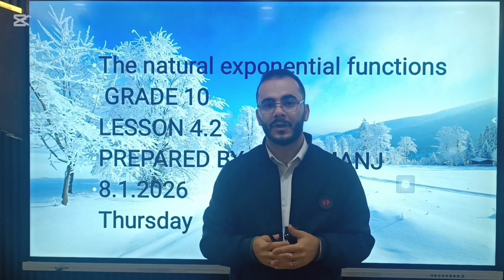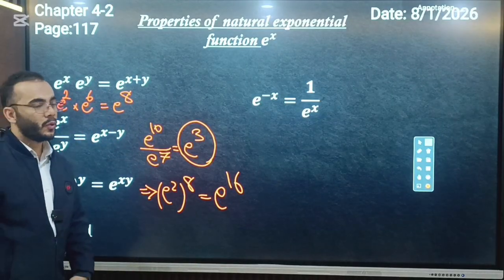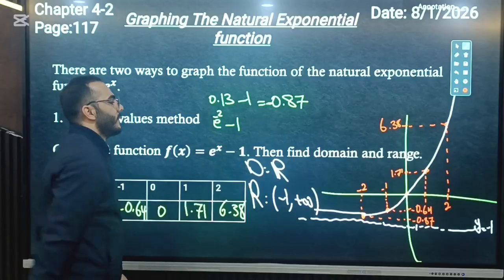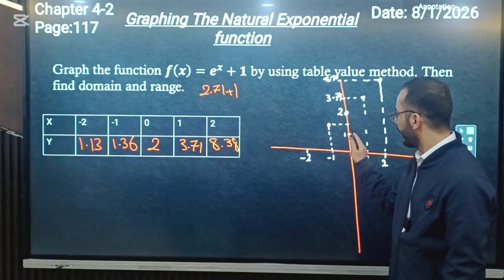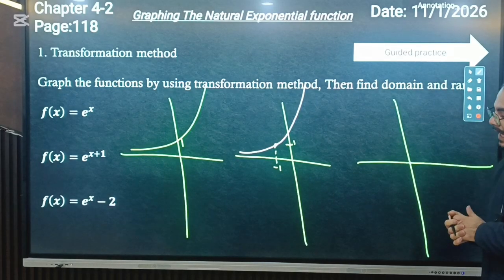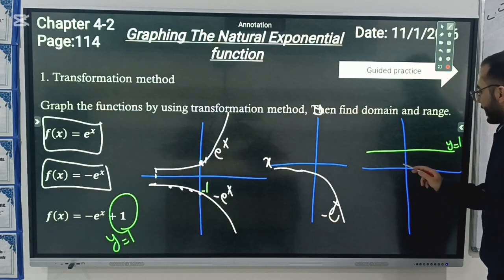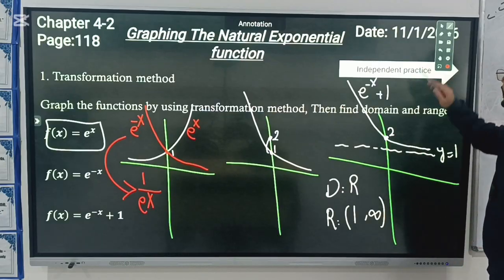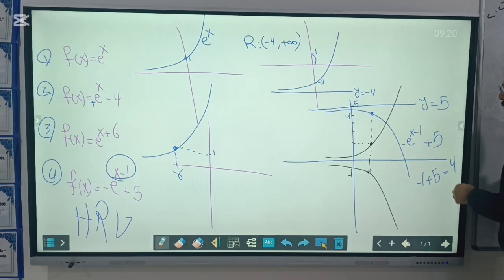The Natural Exponential Function 4.2